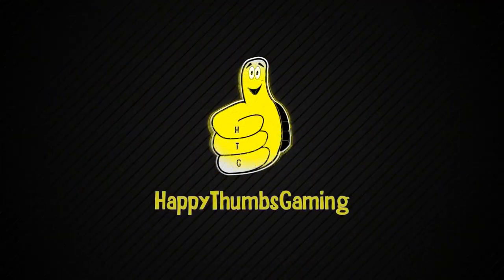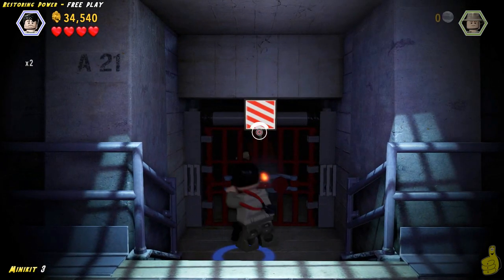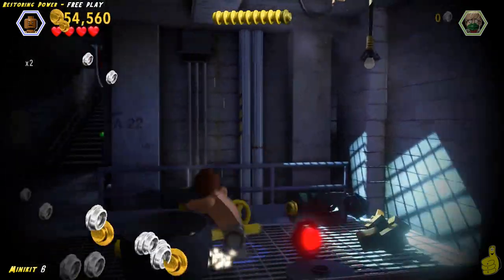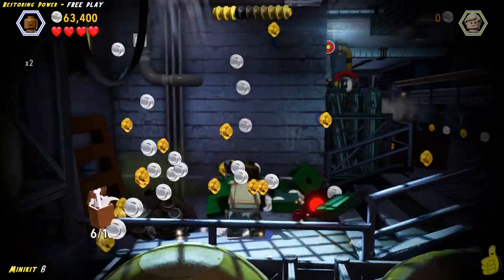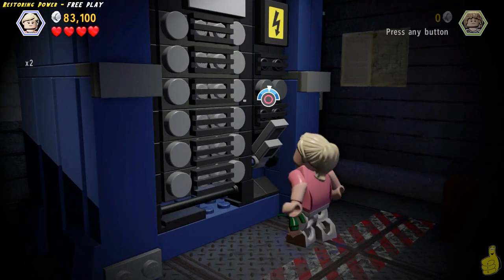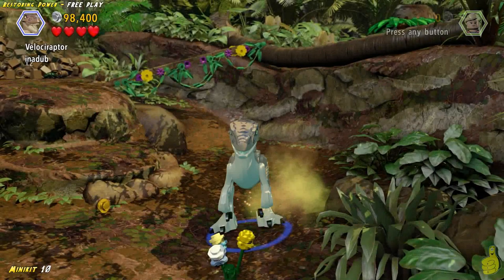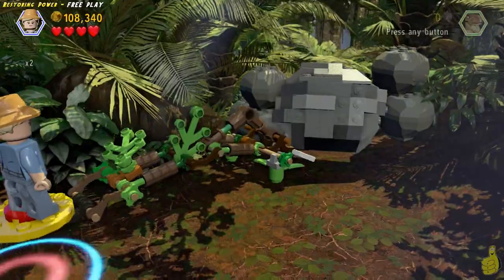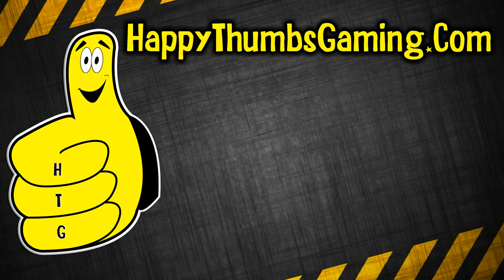Lego Jurassic World: Level 4 Restoring Power FREE PLAY (All Collectibles) - HTG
(HTG) Brian continues our FREE PLAY series with Level 4 - Restoring Power for Lego Jurassic World. We head into our Welcome to Jurassic Park FREE PLAY video collecting all remaining Minikits, True Survivor as well as the Amber Brick. All FREE PLAY videos will have quick links in the video descriptions for easy access to the items in need. All remaining quests, workers in peril, checkpoint races, photographic moments and healing dinosaur moments will be covered in our FREE ROAM series. Last but not least we will clean up any trophy/achievements and tasks to reach that 100% and for some the Platinum trophy. We love to hear feedback from you guys on what you liked AND didn't like about the videos so we can continue to improve. We super stoked to be on FREE PLAY now and we hope you enjoyed Level 4 Restoring Power FREE PLAY!

Quick Links to our Lego Jurassic World Restoring Power FREE PLAY:
Restoring Power Minikit 1:  00:40
Restoring Power Minikit 2:  00:45
Restoring Power Amber Brick:  01:15
Restoring Power Minikit 3:  01:24
Restoring Power Minikit 4:  02:02
Restoring Power Minikit 5:  02:18
Restoring Power Minikit 6:  03:00
Restoring Power Minikit 7:  03:56
Restoring Power Minikit 8:  05:11
Restoring Power Minikit 9:  06:36
Restoring Power Minikit 10:  07:57

Trophy/Achievements earned in this video:
no Trophy/Achievement